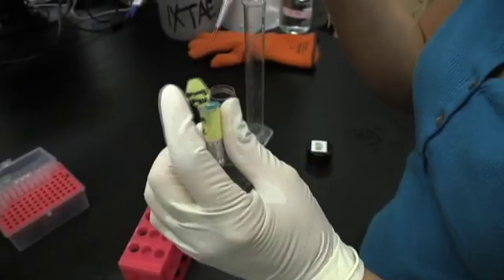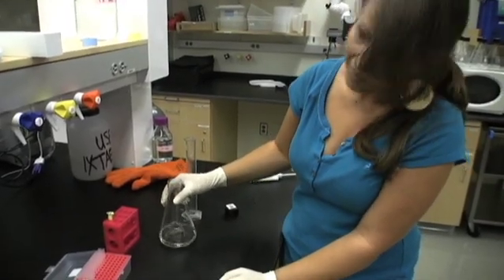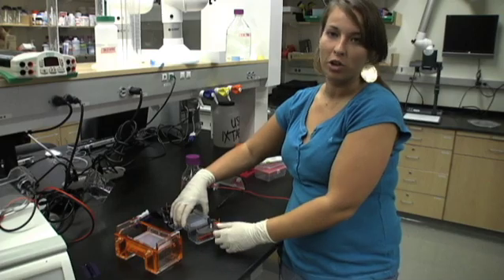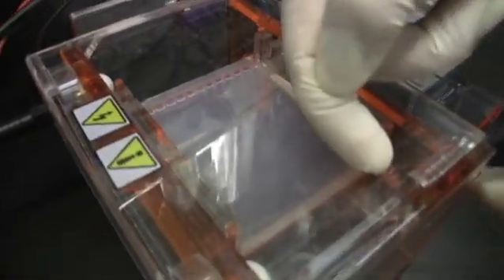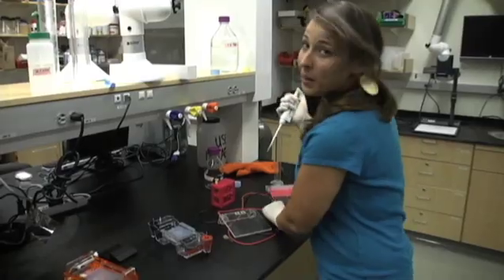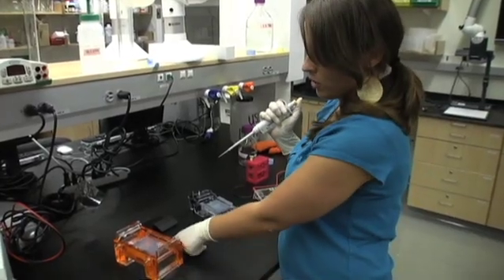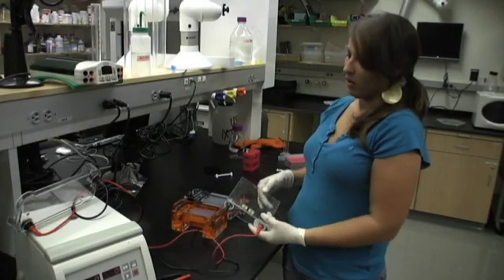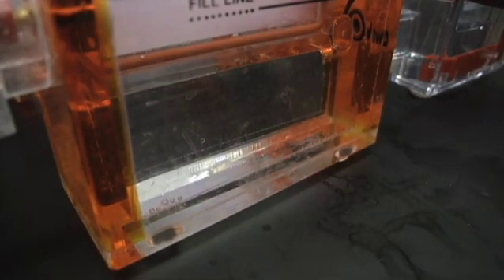How to Pour and Run an Agarose Gel